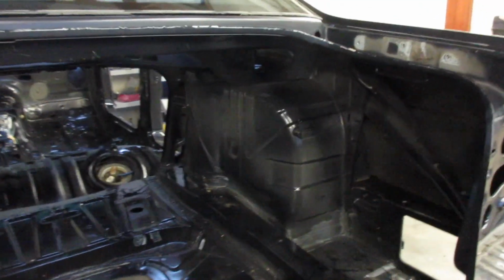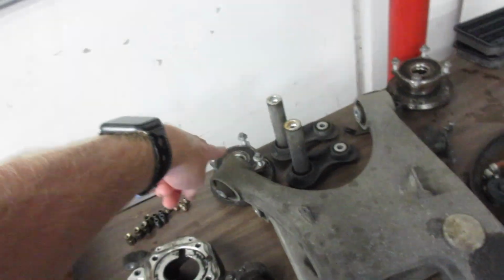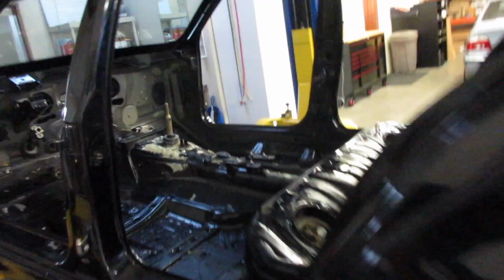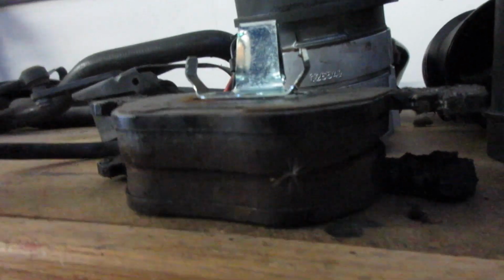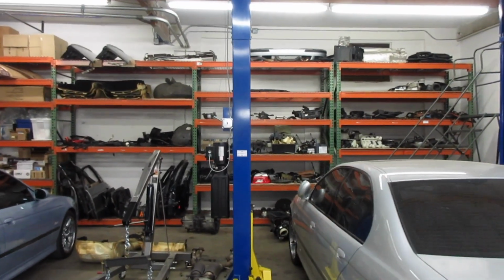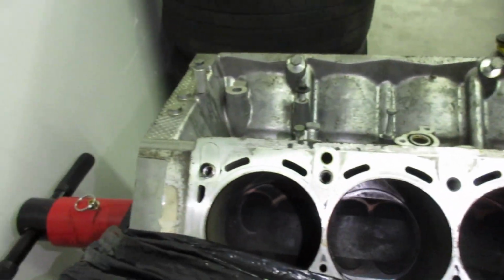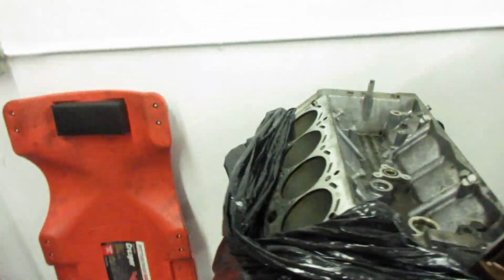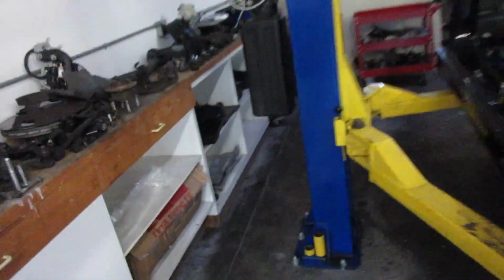Big Progress! 4/25/19 - Day 3,060